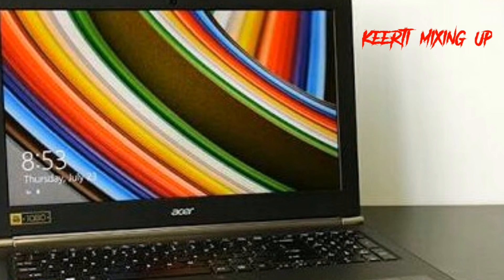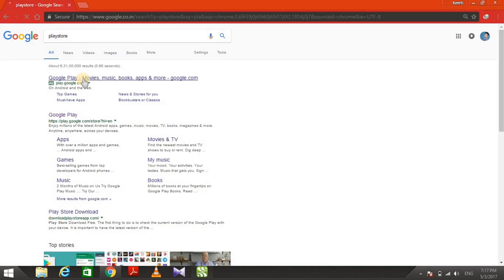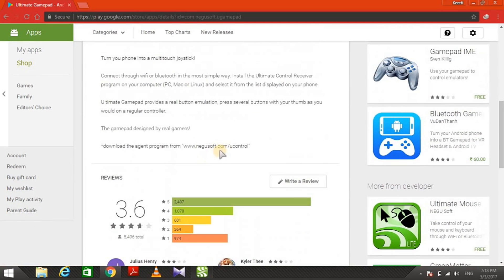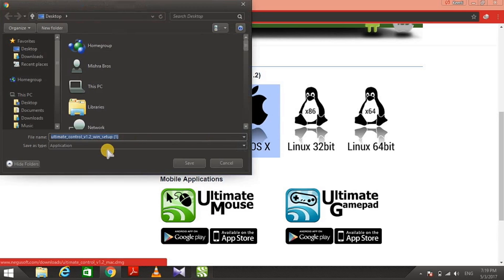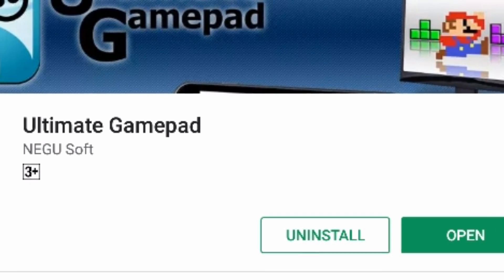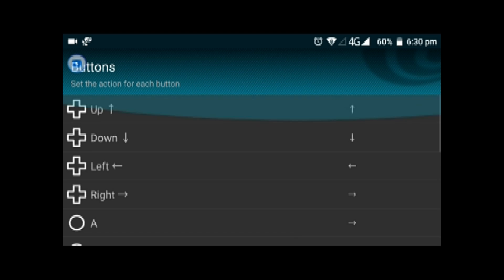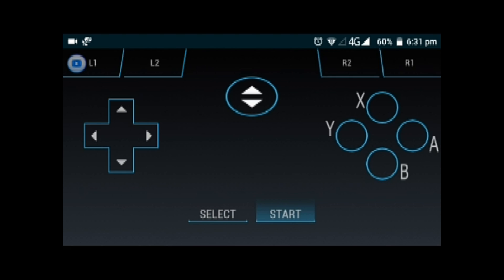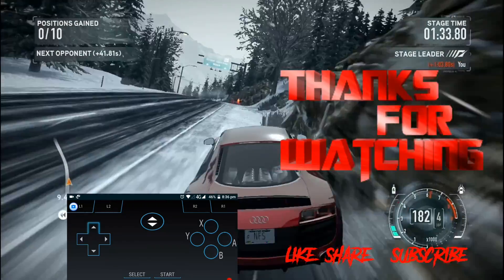Use your android phone as gamepad/joystick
Turn your phone into a multitouch joystick!

Connect through wifi or bluetooth in the most simple way. Install the Ultimate Control Receiver program on your computer (PC, Mac or Linux) and select it from the list displayed on your phone.

Ultimate Gamepad provides a real button emulation, press several buttons with your thumb as you would on a regular controller.

The gamepad designed by real gamers!